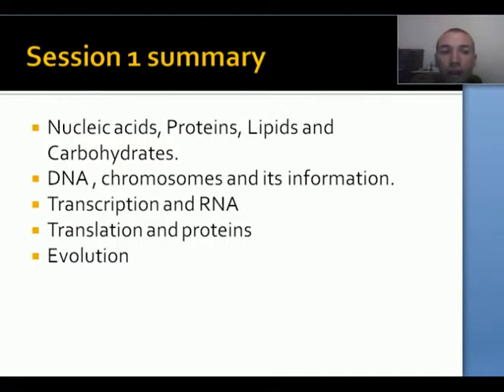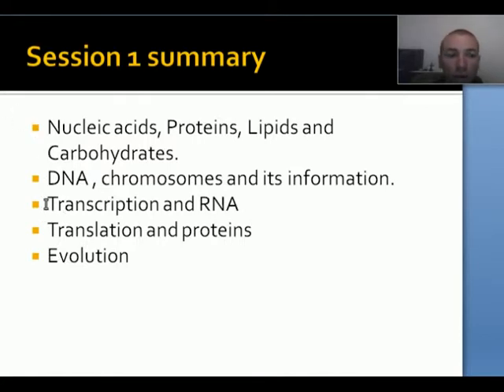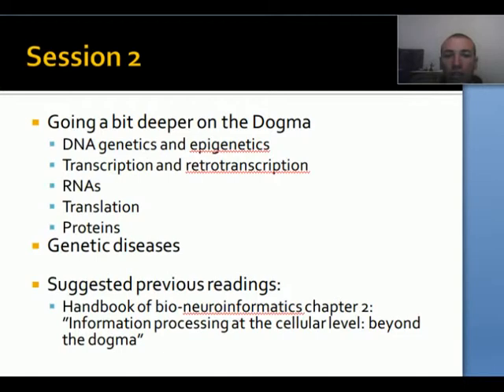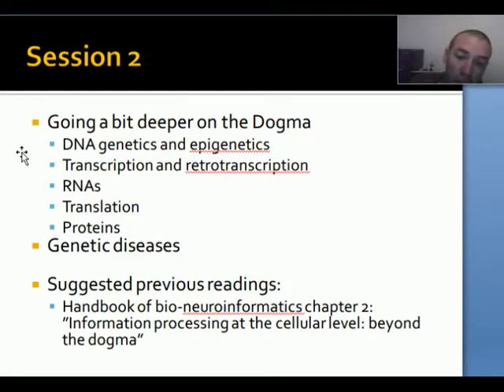Mexicoder bioinformatics - Session2.1 Introduction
Second session of the Mexicoder bioinformatics course - Details of the central dogma

For ease of viewing it was split into 5 parts